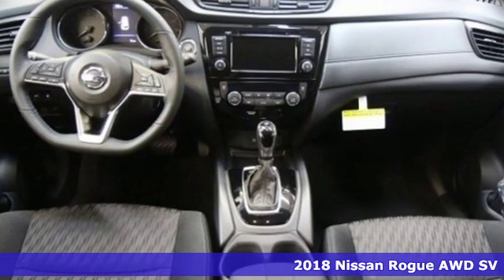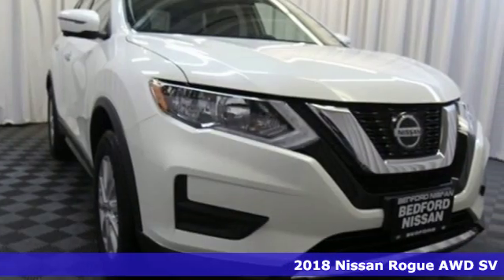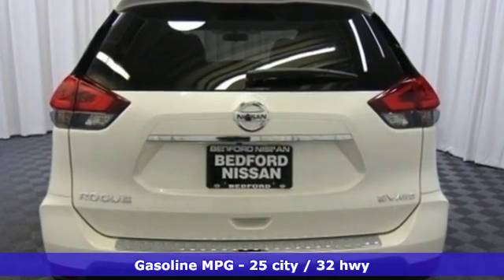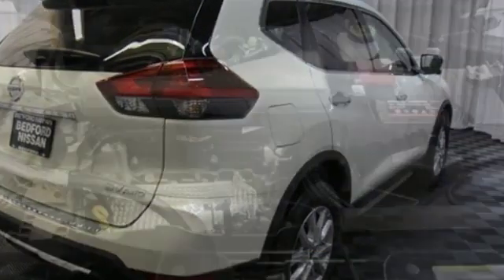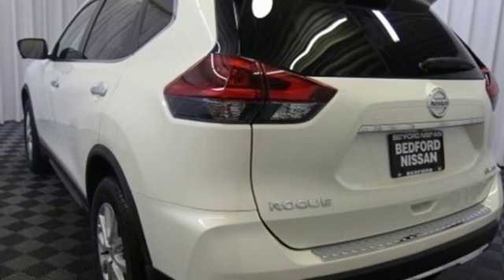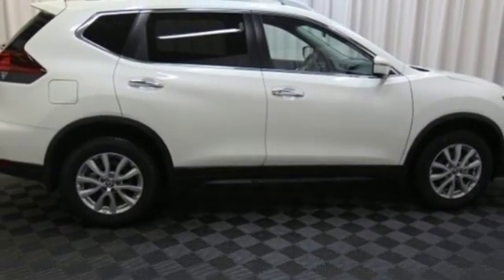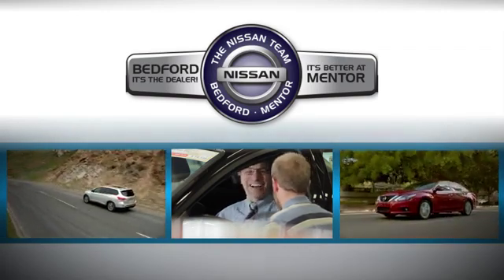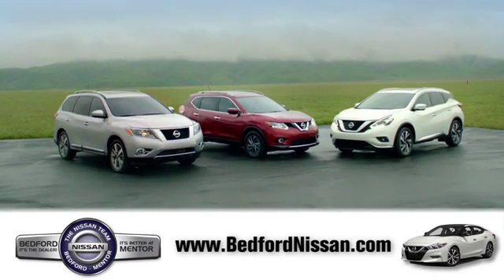New 2018 Nissan Rogue Bedford, OH #18-2006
Year: 2018
Make: Nissan
Model: Rogue
Trim: SV
Engine: 4 Cyl - 2.50 L
Transmission: CVT with Xtronic
Color: Pearl White
Interior: Charcoal
Stock #: 18-2006
VIN: KNMAT2MV6JP564547
Welcome to Bedford Nissan, one of Ohio's top dealers. Thank you for the opportunity to earn your business. All our vehicles are priced online at the lowest possible price and below our competition. Since 1970 Bedford Nissan is area leader in sales and customer service and one of the few family owned dealerships left. Stop in to see our large inventory and experience the area's top rated Sales and Service Departments. *Price includes all factory rebates and requires financing through Nissan Motor Acceptance Corporation at standard rates*brbr2018 Nissan Rogue SV Priced below KBB Fair Purchase Price! AWD CVT with Xtronic 2.5L 4-Cylinder 25/32 City/Highway MPGbrbrBedford Nissan is a family-owned business that has faithfully served the Akron, Beachwood, Bedford, Brookpark, Brunswick, Cleveland, Mayfield, Medina, Middleburg Heights, North Olmsted, and Streetsboro communities for 45 years. We stand apart from other dealers on the World Famous Automile due to our honest, friendly, a€œno hasslea€ approach to business. The experience of browsing, test-driving, and purchasing a new car should be enjoyable and exciting, and we strive to keep the process as stress free as possible. Customers can rest at ease while our hardworking staff members match them with the vehicle that matches their needs and specifications. We sell and service all makes and models of Pre-owned / Used Vehicles Used Cars, Used Trucks, Used Sport Utility, 10K under used cars, Ford, Chevrolet/Chevy, Honda, Toyota, Porsche, Land Rover, Jaguar, INFINITI, Audi, Nissan, Mazda, Hyundai, Chrysler, Jeep, Dodge, Ram, SRT, Mitsubishi, Lexus, Kia, Volkswagen, Mini, BMW, Mercedes, Fiat, Volvo, GMC, Cadillac, Lincoln as well as other brands. All sale prices require financing at standard rates through Nissan Motor Acceptance Corporation. Zero percent financing is available in lieu of rebates, but pricing may vary. Thank you again for the opportunity. We look forward to earning your business. Premium Package (Heated Leather-Wrapped Steering Wheel, Intelligent Aroundview Monitor (I-AVM), Intelligent Cruise Control, Memory Driver Seat & Outside Mirrors, and Radio: AM/FM/CD/AUX NissanConnect w/Navigation), 17 Aluminum Alloy Wheels, 4-Wheel Disc Brakes, 6 Speakers, 6.386 Axle Ratio, ABS brakes, Air Conditioning, AM/FM radio: SiriusXM, Anti-whiplash front head restraints, Automatic temperature control, Black Splash Guards (Set of 4), Blind spot sensor: Blind Spot Warning (BSW) warning, Brake assist, Bumpers: body-color, CD player, Chrome Rear Bumper Protector, Cloth Seat Trim, Delay-off headlights, Driver door bin, Driver vanity mirror, Dual front impact airbags, Dual front side impact airbags, Electronic Stability Control, First Aid Kit, Floor Mats & 2-PC Cargo Area Protector, Four wheel independent suspension, Front anti-roll bar, Front Bucket Seats, Front Center Armrest w/Storage, Front dual zone A/C, Front reading lights, Fully automatic headlights, Heated door mirrors, Heated front seats, Illuminated entry, Leather Shift Knob, Low tire pressure warning, Occupant sensing airbag, Outside temperature display, Overhead airbag, Overhead console, Panic alarm, Passenger door bin, Passenger vanity mirror, Power door mirrors, Power driver seat, Power Liftgate, Power steering, Power windows, Quick Comfort Heated Front Bucket Seats, Radio data system, Radio: AM/FM/CD/AUX, Rear anti-roll bar, Rear seat center armrest, Rear window defroster, Rear window wiper, Remote keyless entry, Retractable Cargo Cover, Roof rack: rails only, Security system, Speed control, Speed-sensing steering, Split folding rear seat, Spoiler, Steering wheel mounted audio controls, Tachometer, Telescoping steering wheel, Tilt steering wheel, Traction control, Trip computer, Turn signal indicator mirrors, and Variably intermittent wipers.

Address:
18115 Rockside Rd